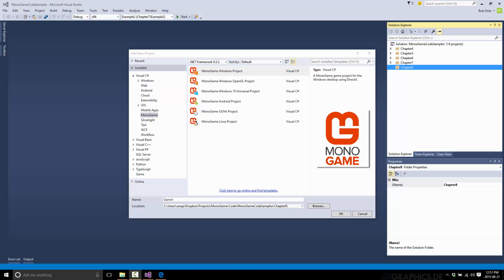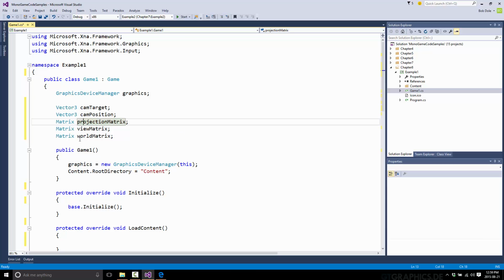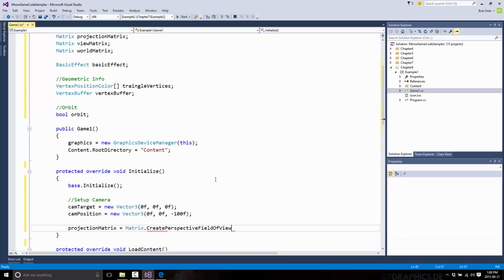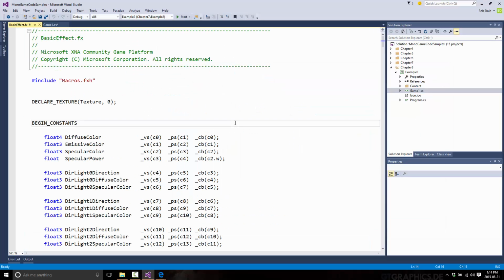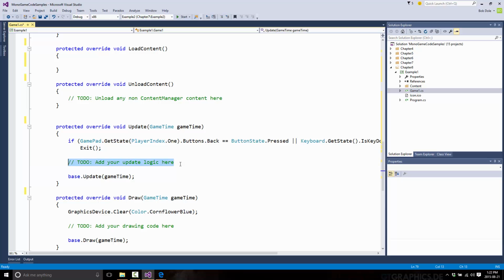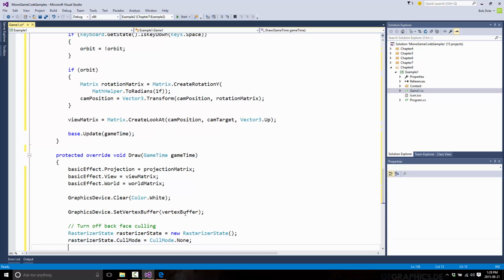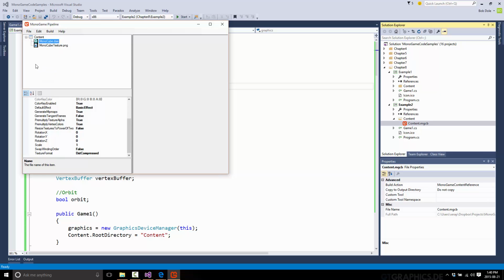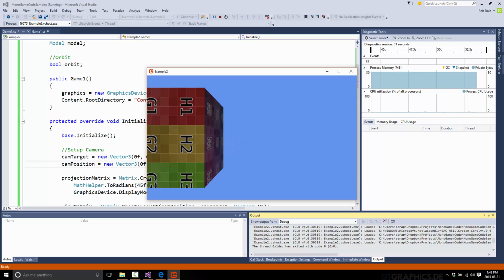MonoGame Tutorial Part Five: 3D Programming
This portion of the MonoGame series covers 3D programming.  We look at creating a camera that can pan, orbit and zoom.  We also generate a triangle programmatically, then look at loading a 3D model we then display .